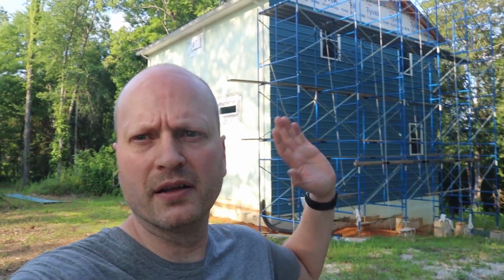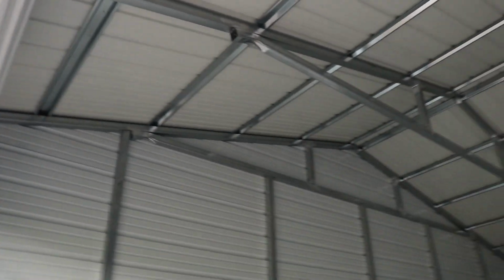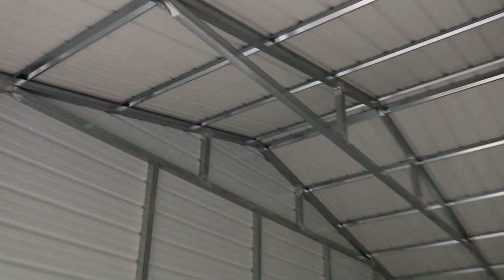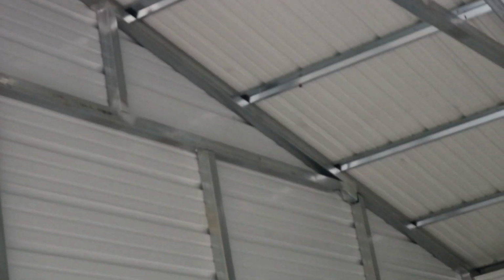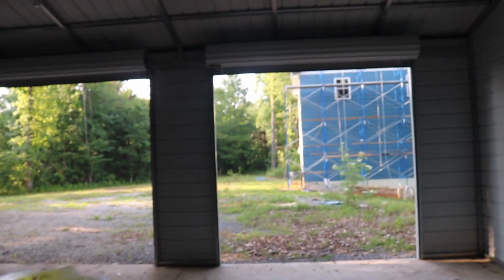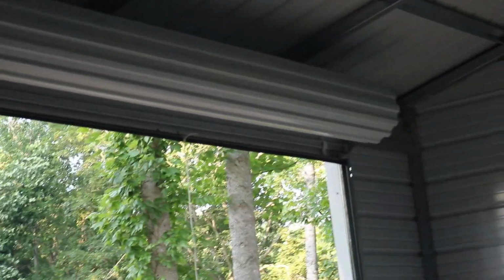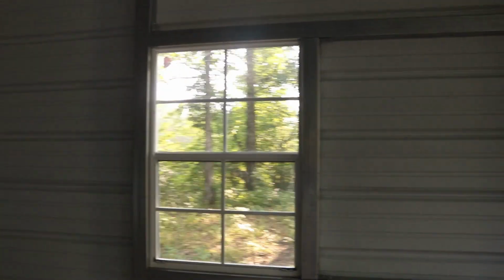GARAGE BUILD TIMELAPSE | DIY | METAL BUILDING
This video includes time-lapse of my metal garage build.  let me know what you think.